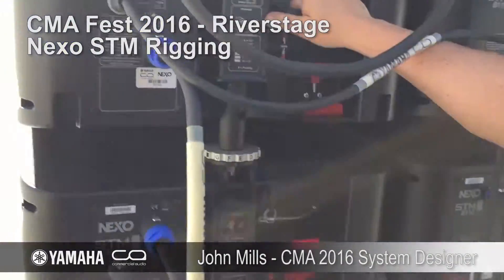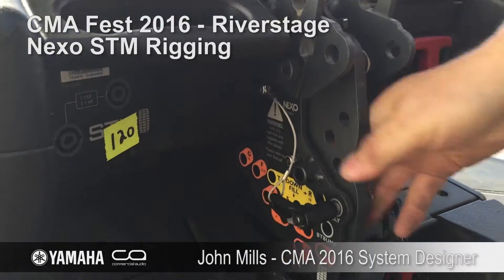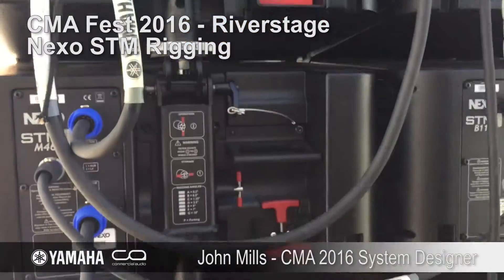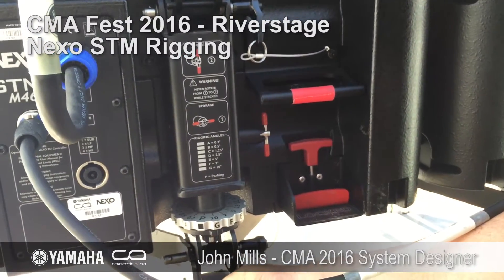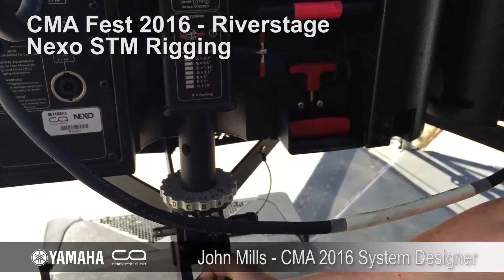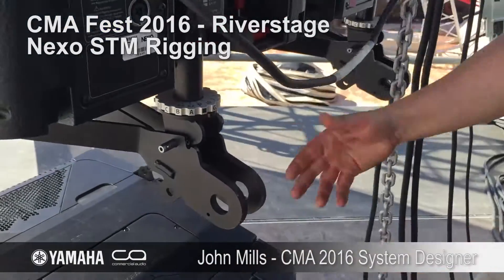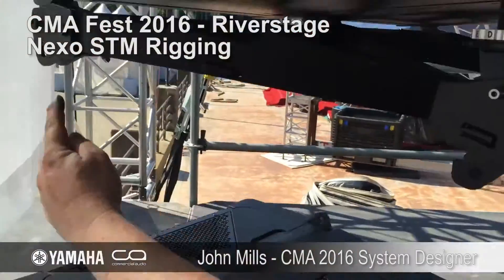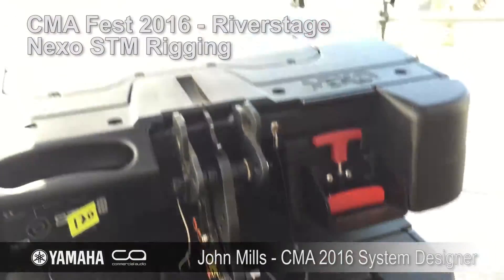STM Rigging CMAFest 2016 Part 2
John goes over the rigging options for the NEXO STM PA system